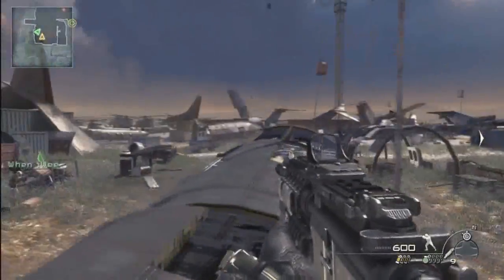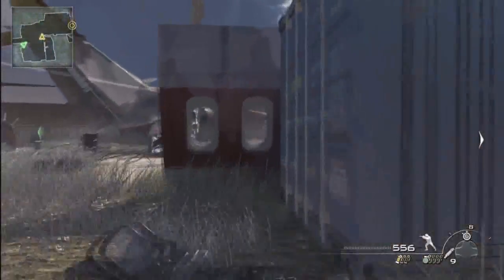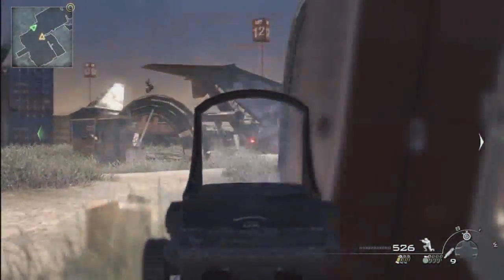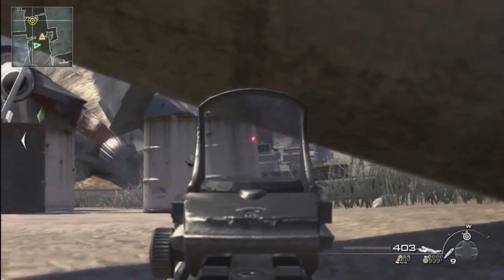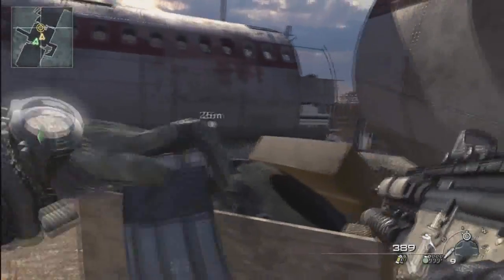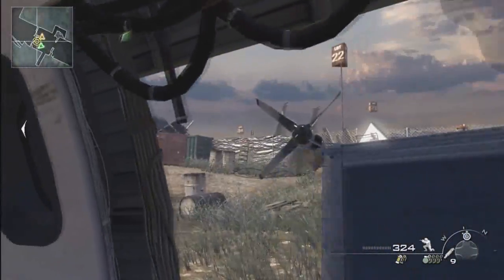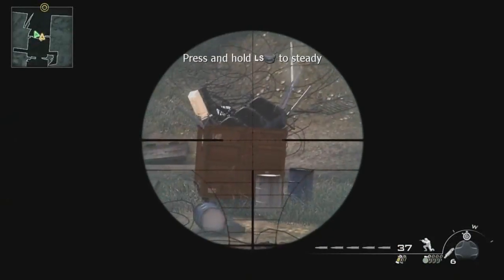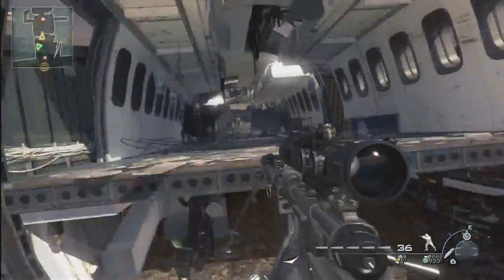MW2 Spec Ops "Snatch and Grab" Veteran Guide